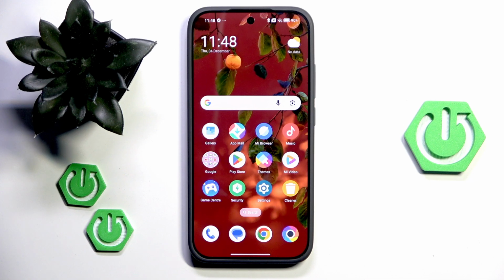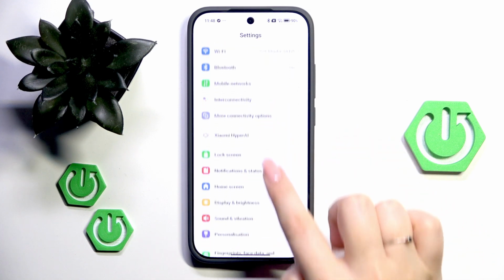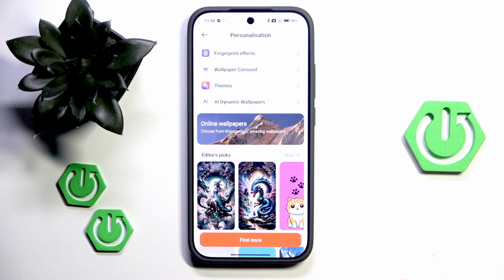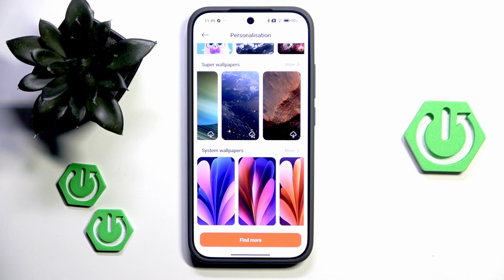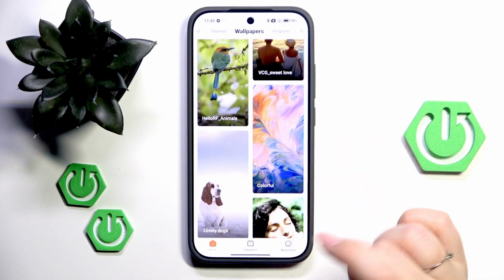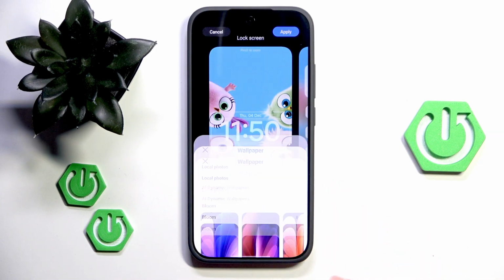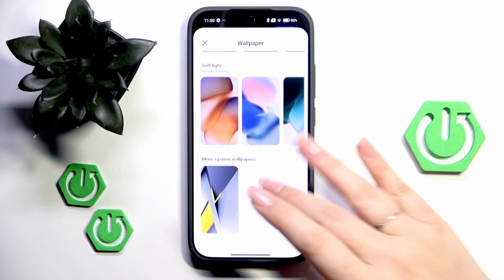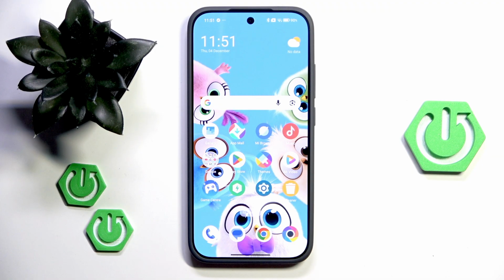REDMI K90 – How to Change Wallpaper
Learn how to change the wallpaper on your REDMI K90 step by step. In this video I show two easy ways: set a personal photo from the Gallery, or browse and download free online wallpapers from Settings → Personalization. You will see how to open the wallpaper section, preview lock screen and home screen, use Themes for more free options (no Xiaomi account required), try AI dynamic wallpapers, check the blur effect and apply your chosen wallpaper. This guide is perfect for new REDMI K90 owners and anyone who wants to customize their phone quickly and easily.

How to change wallpaper on REDMI K90?
How to set a photo as wallpaper on REDMI K90?
Where can I find free wallpapers on REDMI K90?

0:00 Intro and quick method overview
0:06 Use Gallery to set your own photo (recommended)
0:36 Open Settings and go to Personalization
0:47 Tap Custom or swipe to Wallpaper section
0:53 Browse Online, Editor's picks, Super and System wallpapers
1:22 Tap Find more to open Themes (grant permissions)
1:49 Select a wallpaper and preview lock/home screens
2:06 Adjust effects (blur) and choose Select for local photos or AI dynamic
2:51 Tap Apply to set wallpaper
3:01 Outro — wallpaper applied successfully